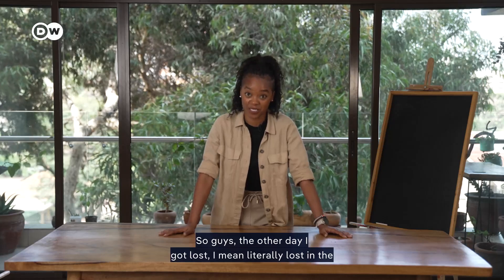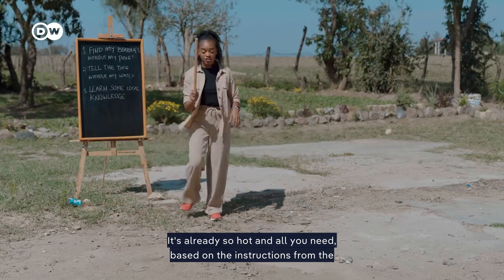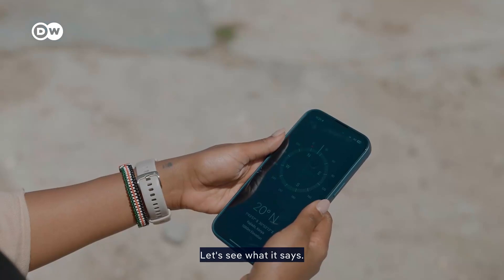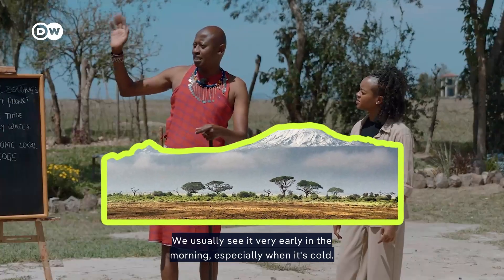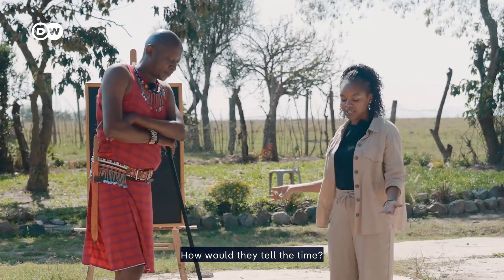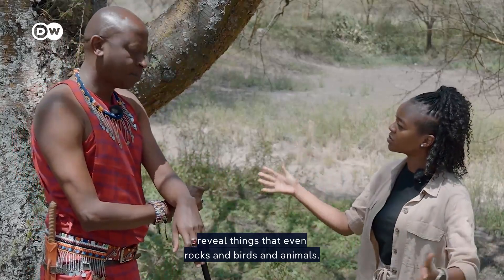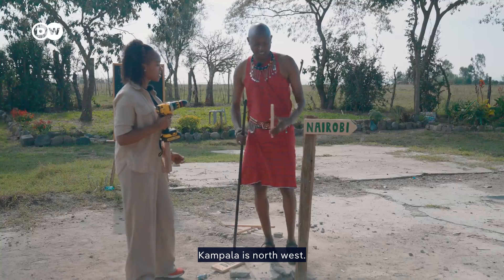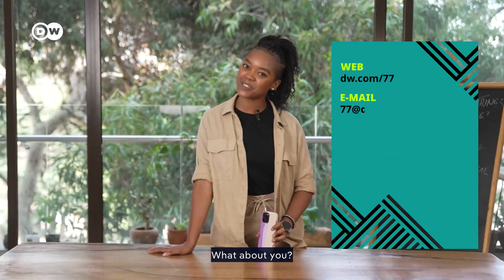Got lost. No phone. Can I make it back? | Science Unlocked with Edith Kimani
Would you find your way without a watch or compass? In the episode of Science Unlocked Edith Kimani learns how the sun and signs in our natural environment can help us find our way and tell the time.
77 percent of Africans are younger than 35. Africa's youth holds the key to shaping the continent’s future. On our platforms we share their stories, their dreams and their challenges. Are you part of the 77 percent? Join the debate here on YouTube, and on the following platforms:
    dw.com/77
    dw.com/africa